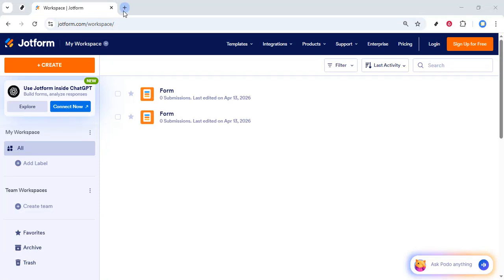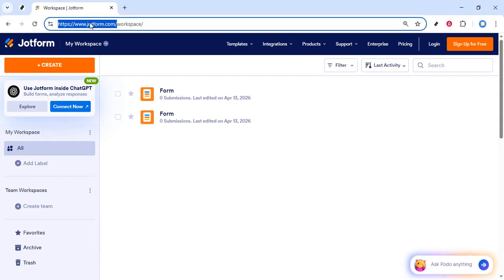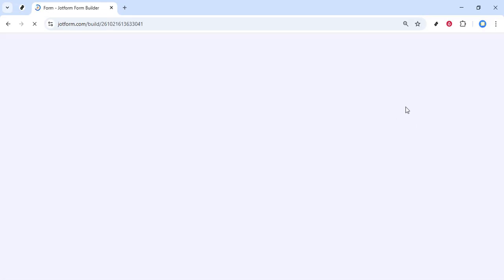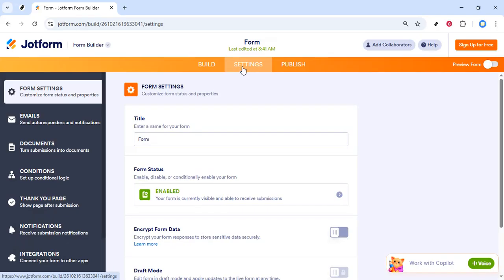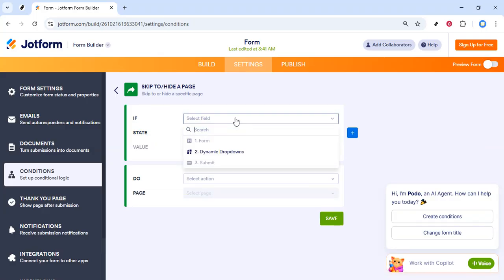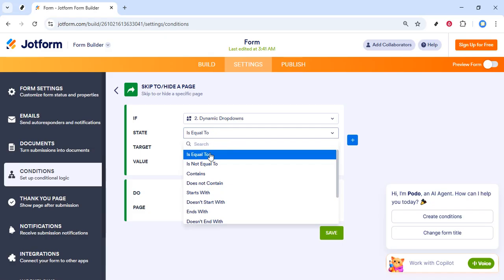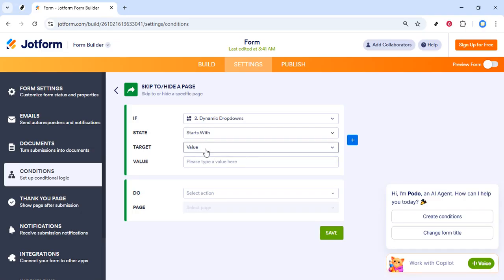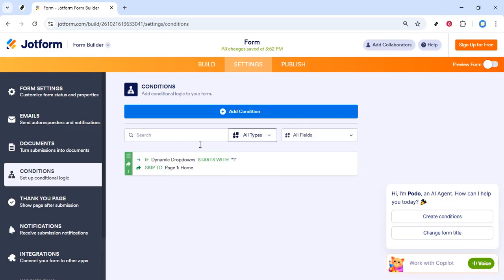How To Add Conditions In Jotform (Full Guide)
In this video, we will explore the essential steps for mastering conditional logic in Jotform. You will learn how to effectively add conditions that enhance your forms, making them more interactive and user-friendly. This comprehensive tutorial will guide you through the entire process, ensuring that you can implement these features effortlessly.

By the end of this video, you'll have a clear understanding of how to utilize conditions in Jotform to streamline your form-building process. Watch till the end to transform your forms into powerful tools that respond dynamically to user input!